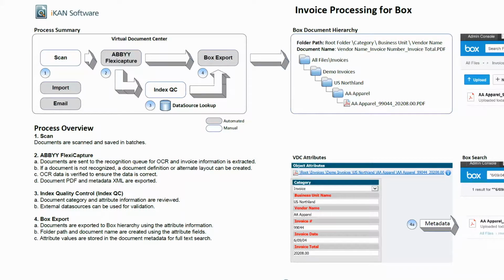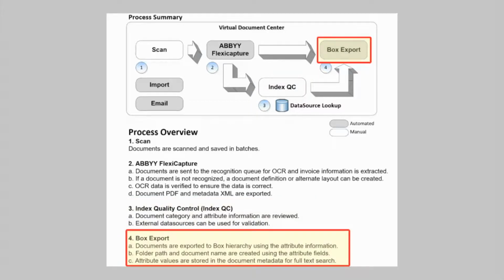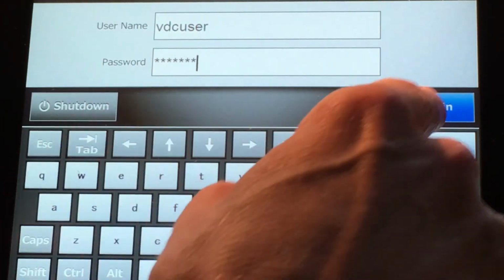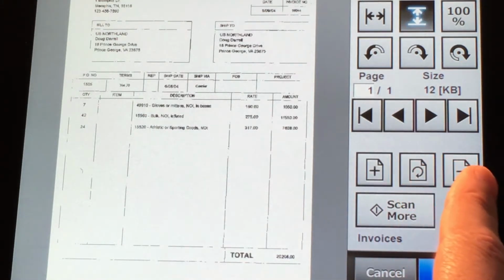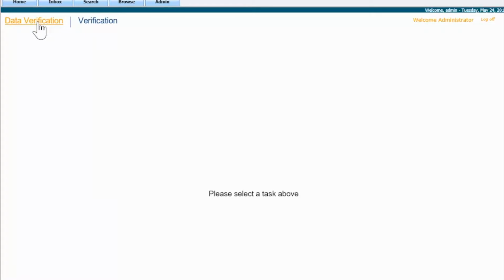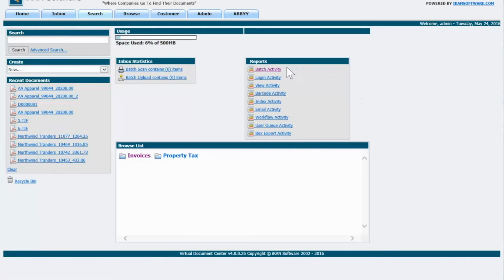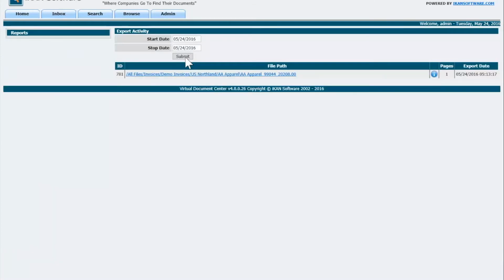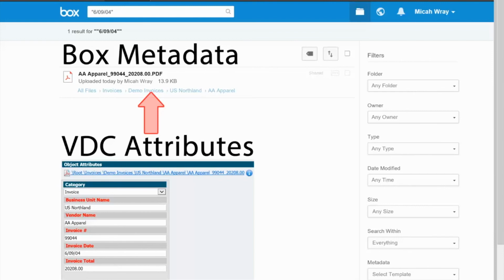iKAN Software - Invoices4Box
An introduction to Invoice data capture, processing and export to Box.com with iKAN Software's Virtual Document Center.